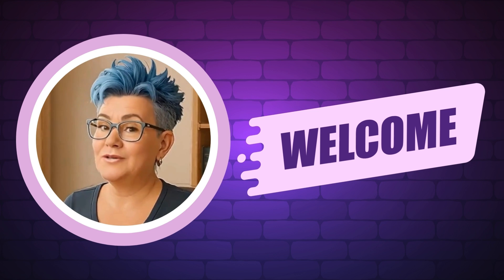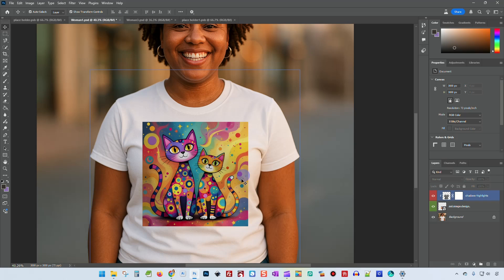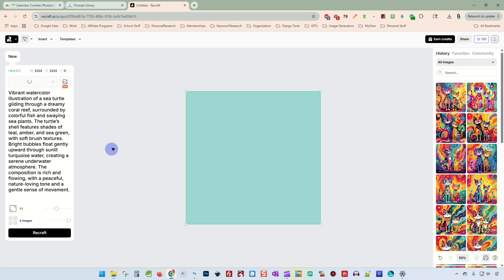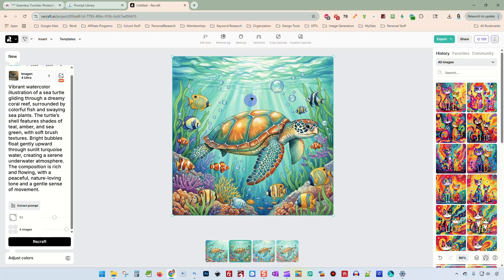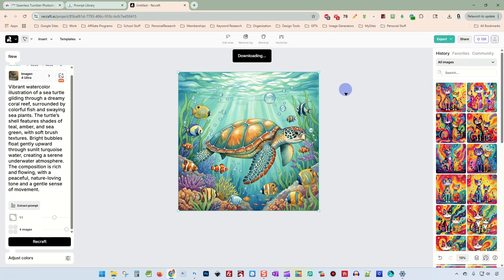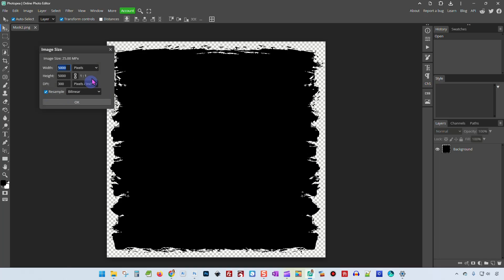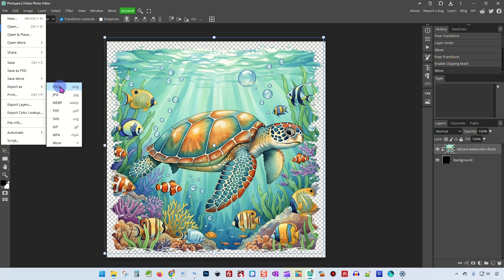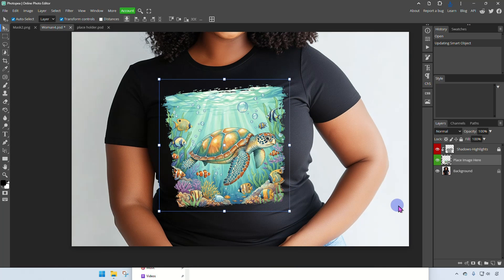✨ From Basic to Bold! Use Clipping Masks in Photopea for Distressed T-Shirt Designs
Tired of your designs looking flat or too "sticker-like" on t-shirts? In this quick tutorial, I'll show you how to use clipping masks in Photopea to give your art that perfect distressed, grunge, or brushy edge that makes it pop on shirts and mockups. 🎨👕

🔥If you're a member of our community - you can grab the clipping mask images inside the community :)

🔥Not a member?

This trick is fast, easy, and works great for sublimation, DTF, or any printable apparel design!